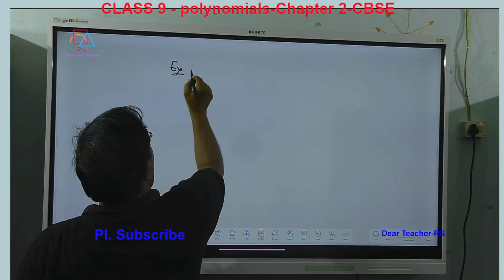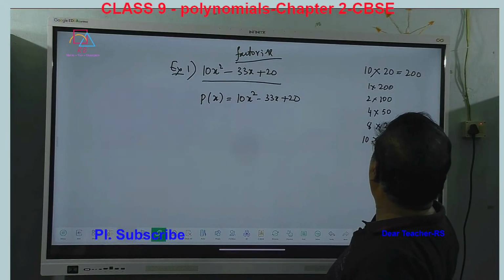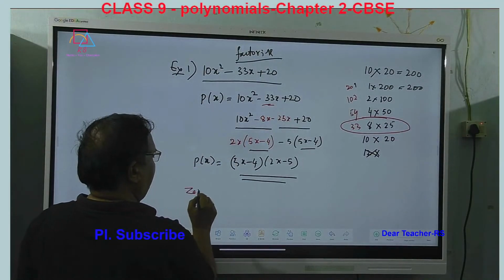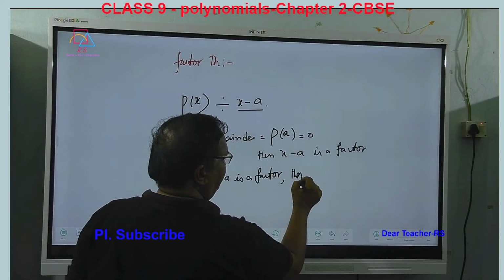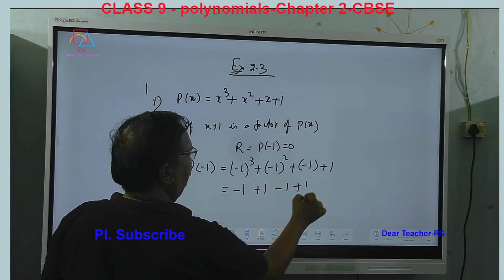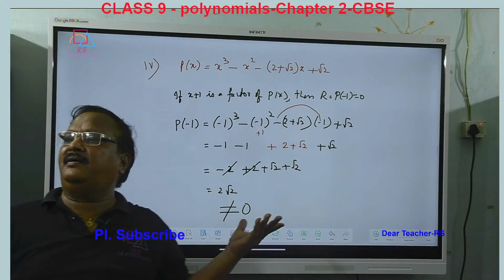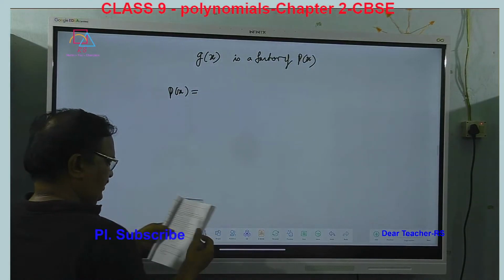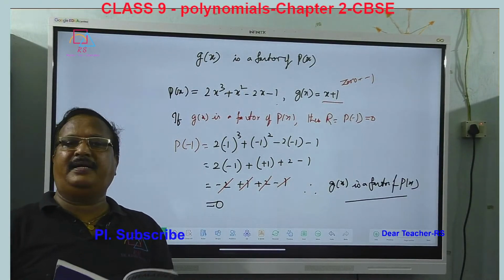CBSE Class 9 -factor theorem/ Ex 2.3-Live class